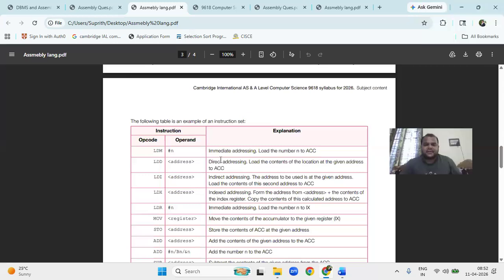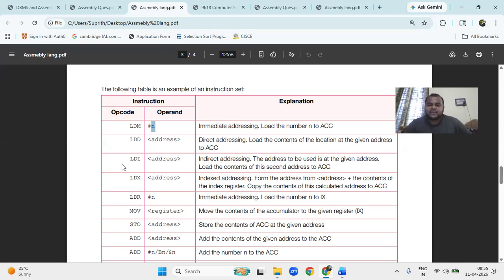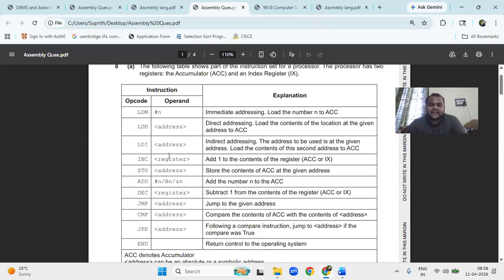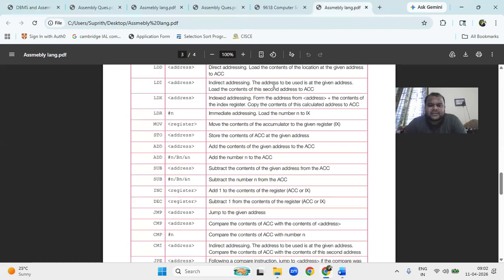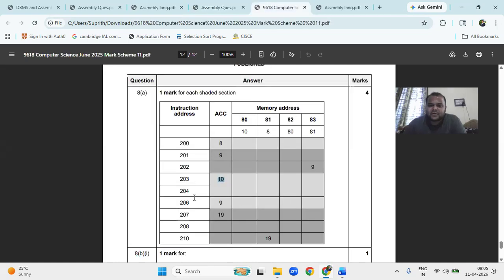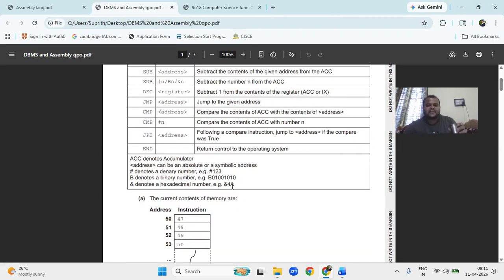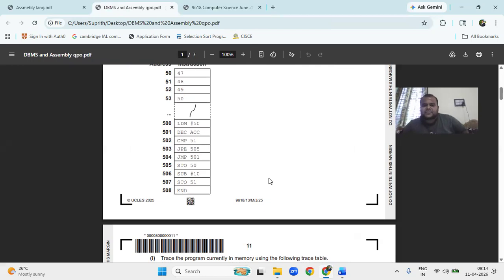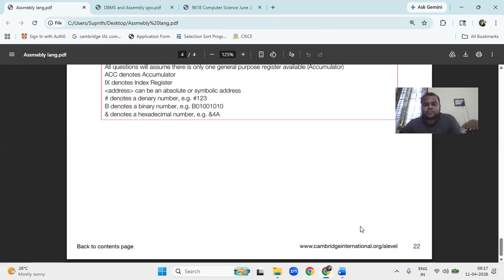Cambridge IAL AS Computer Science (9618) | Chapter 4: Assembly Language Instruction Set | Suprith